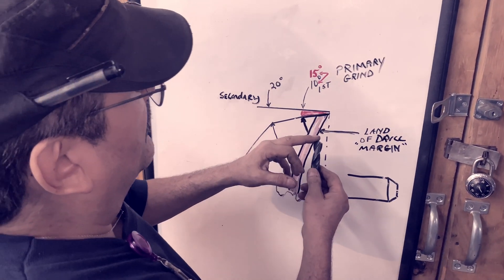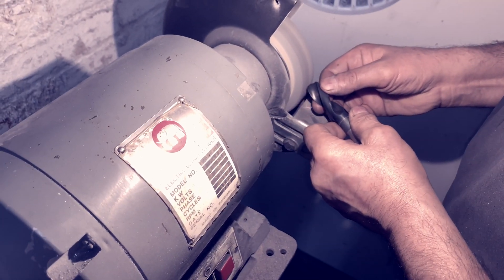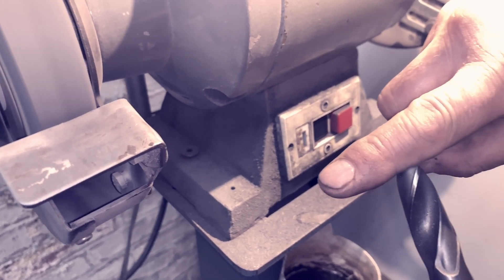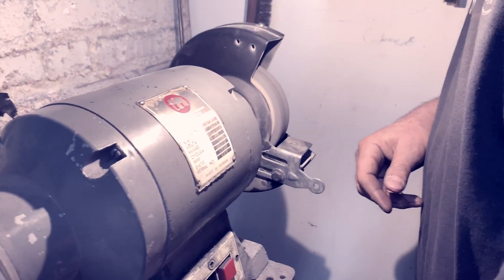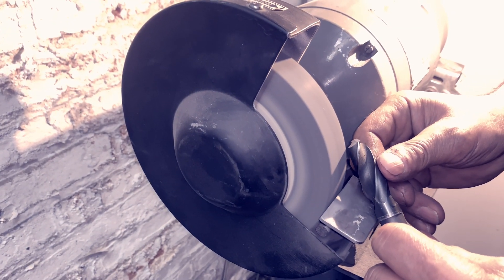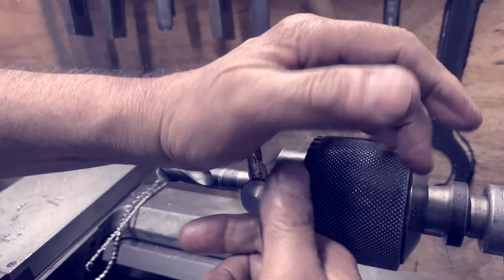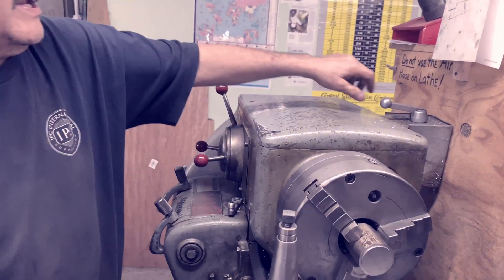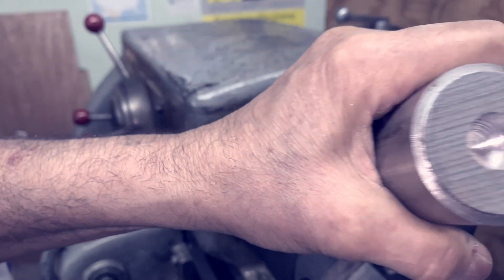Creating A Four Facet Drill Grind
Gerry takes you through the steps as he grinds a four facet drill bit